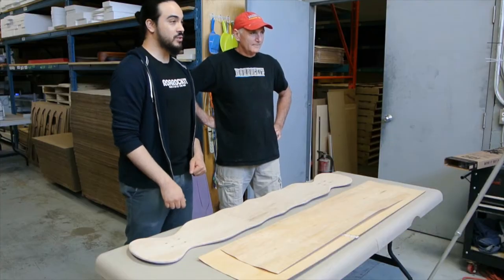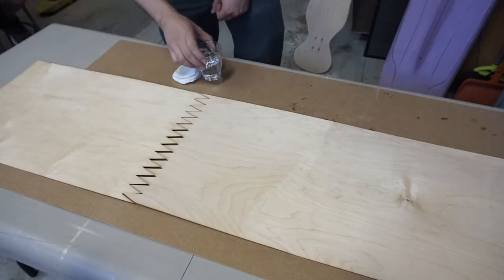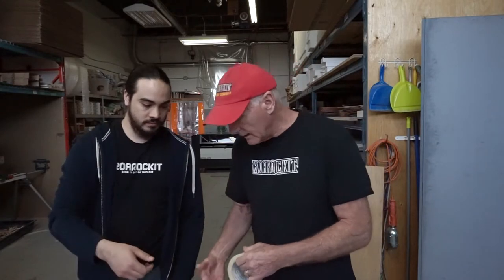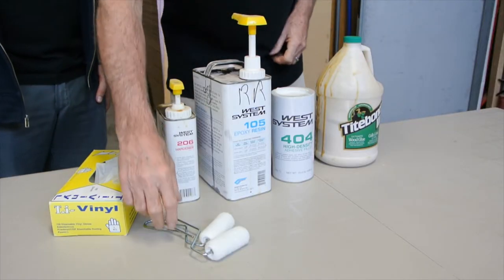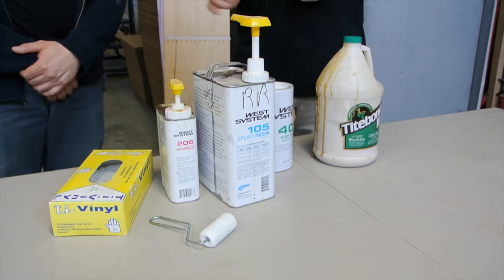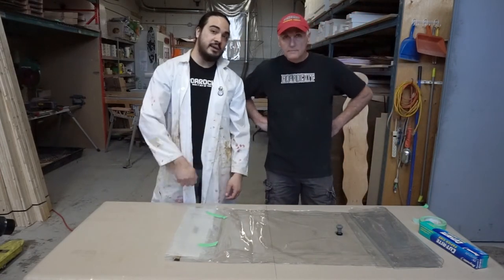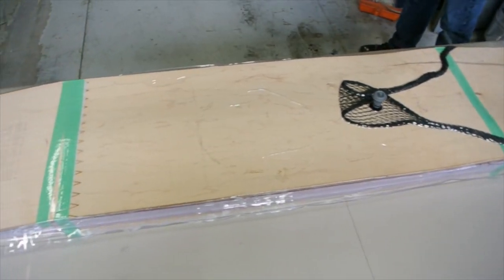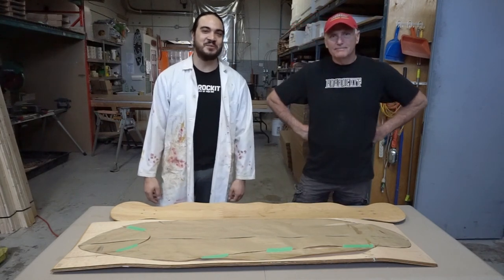How to use our new Zigzag Veneer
This video is a step-by-step tutorial on using the Thin Air Press to laminate an oversized board using our Zigzag Veneer.

The Zigzag Veneer was created for making very wide and long snow, surf, ski and powder boards. You can build a board that is almost 6’ long and up to 14.5” wide. The seam will be just as strong, if not stronger than the rest of the wood area of a sheet.

This veneering technique is in response to requests for over-size veneer. Shipping problems like breakage and over-size fees are eliminated.